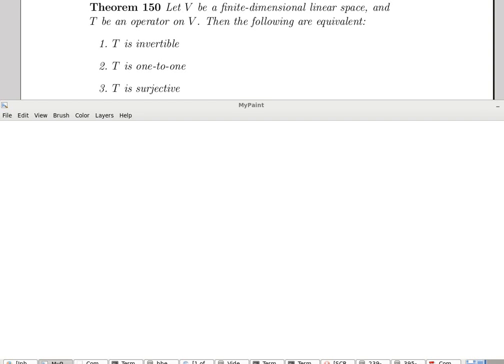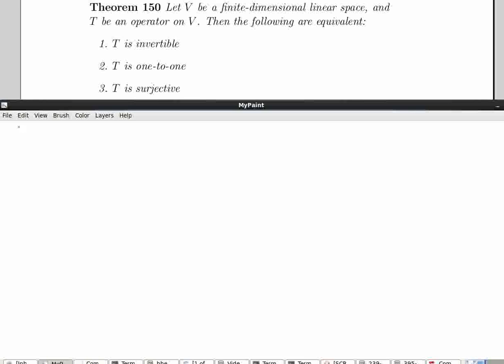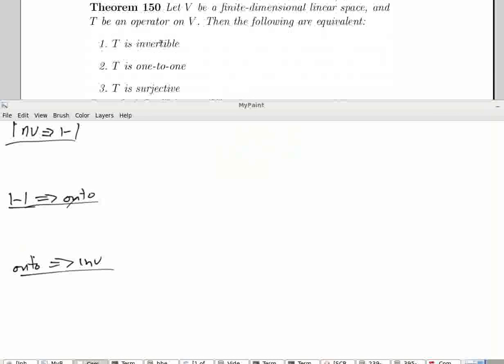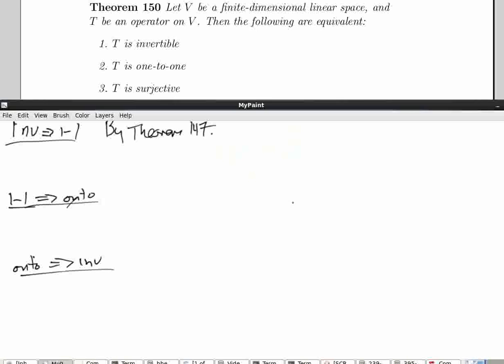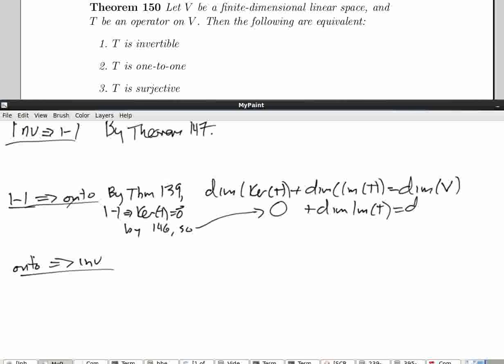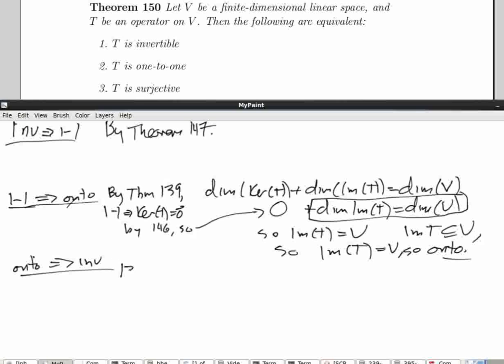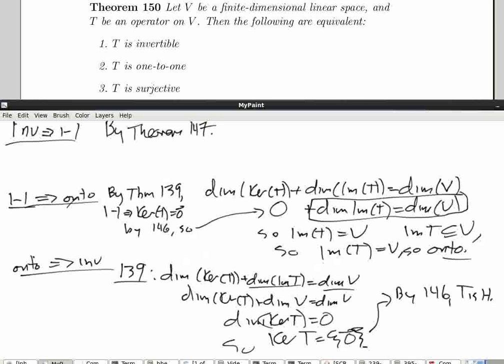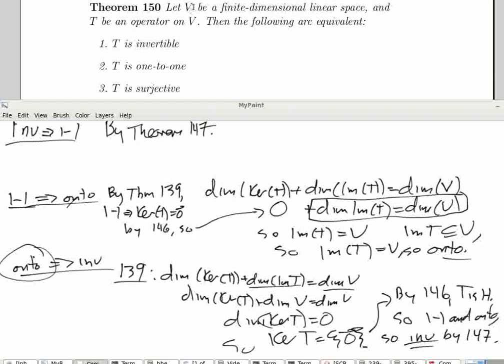Invertible Equivalents for Operators